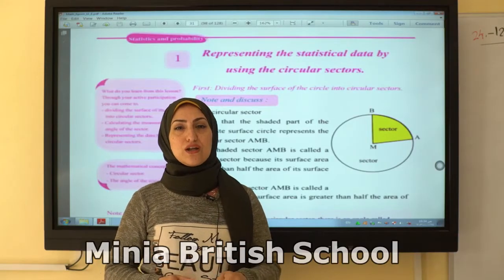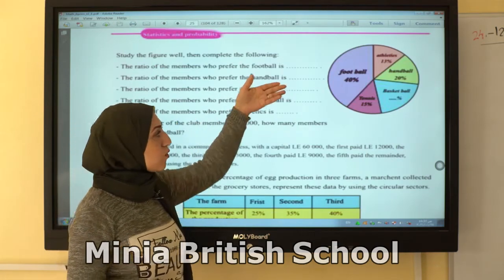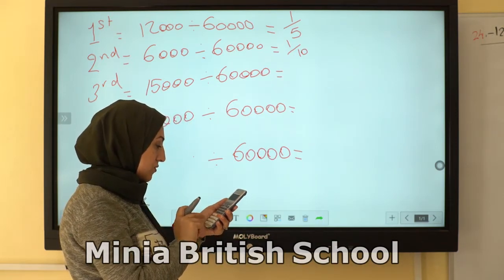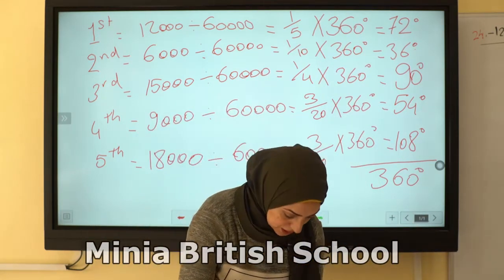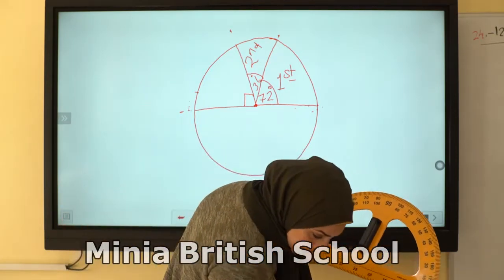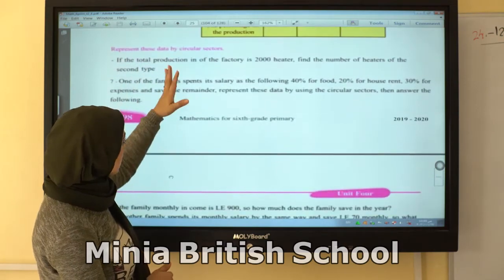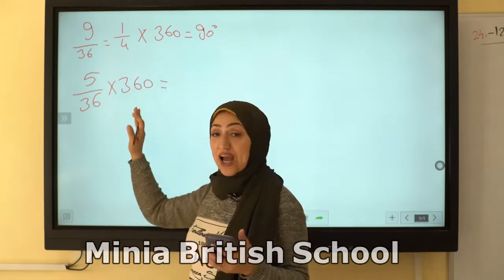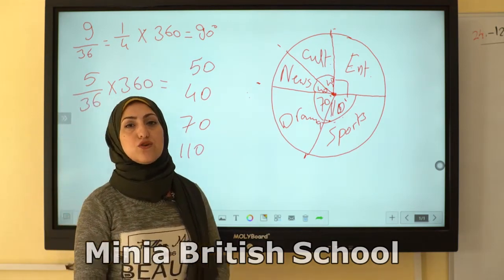Representing the statistical data by using the circular sectors- Math-Gr 6-Second term-unit 4 -l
Representing the statistical-data by using the circular sectors- Math-Gr 6-Second term-unit 4 -MBS channel